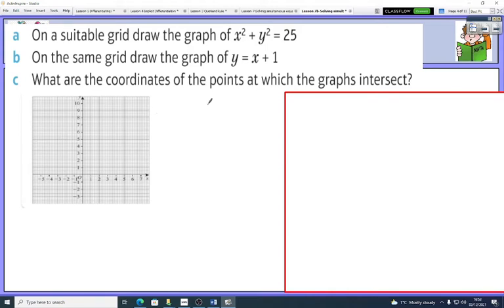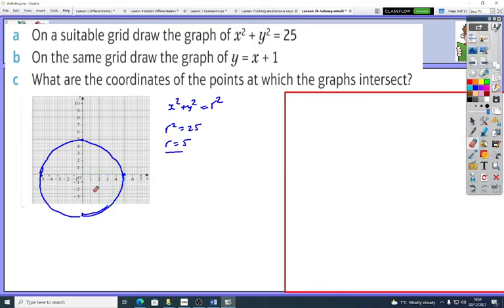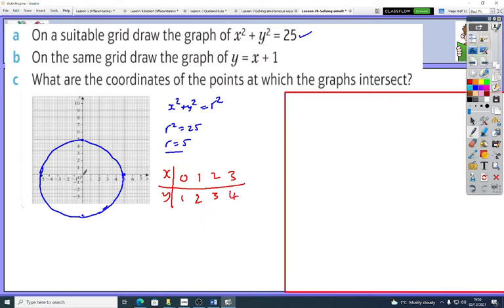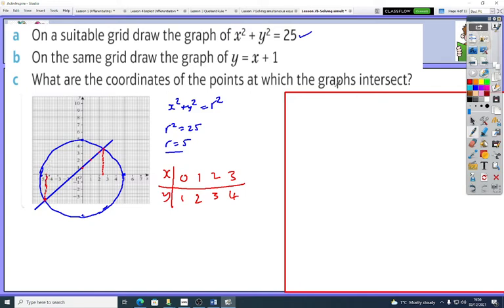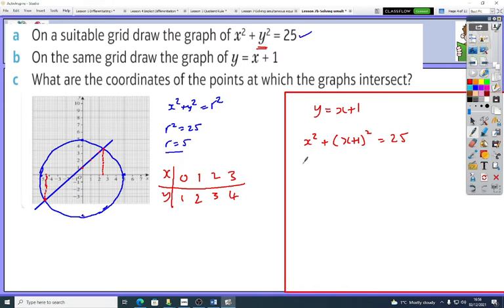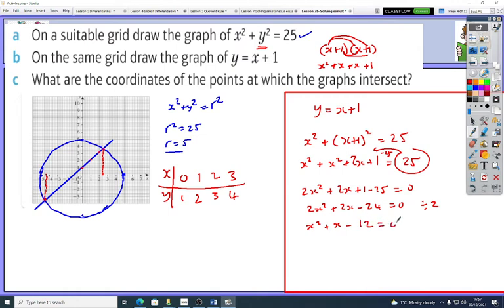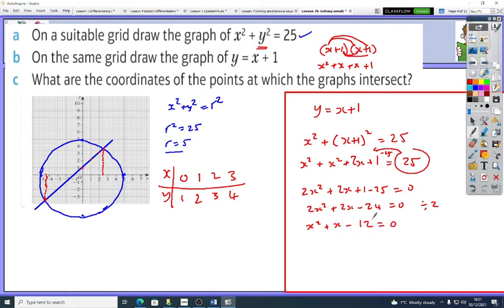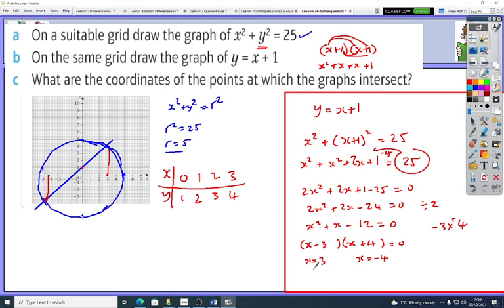GCSE Maths Simultaneous eq involving circle and line graph